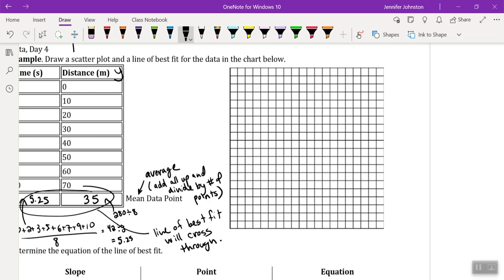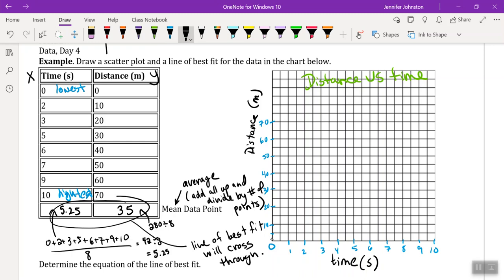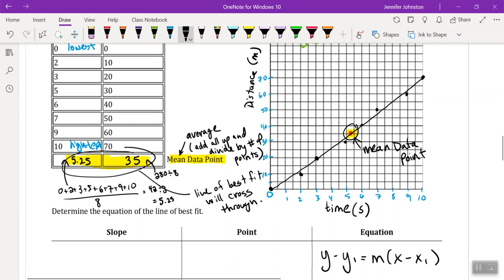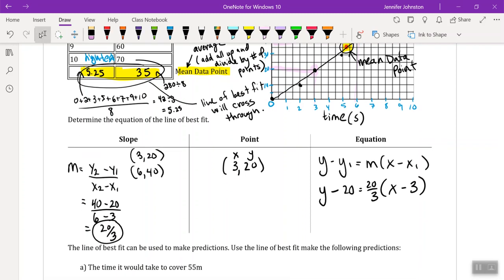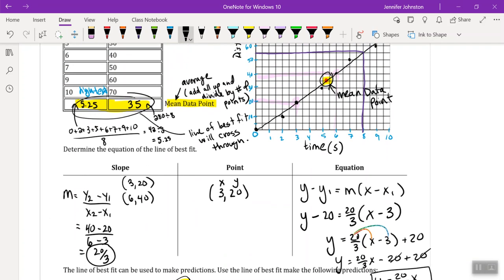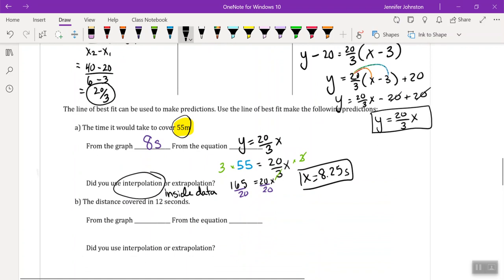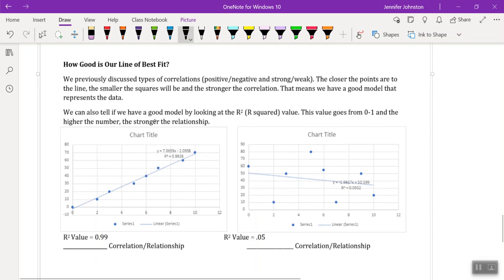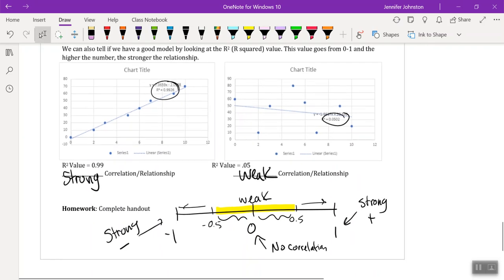Unit 6 - Day 4 - Part 2